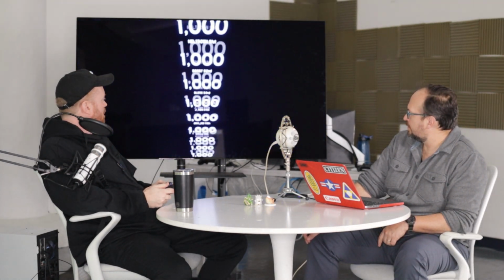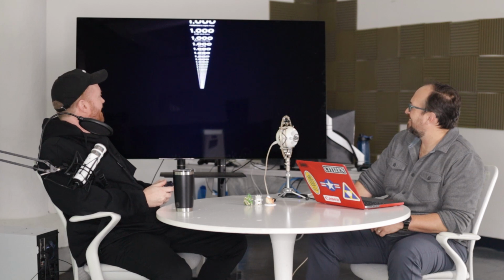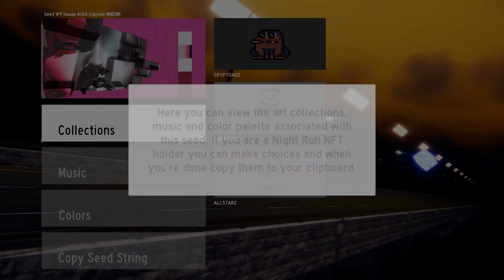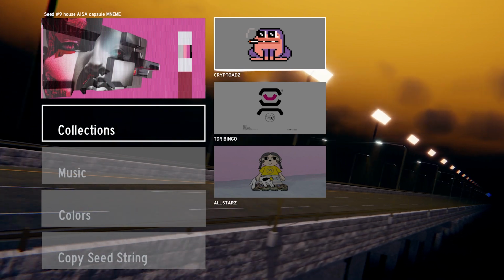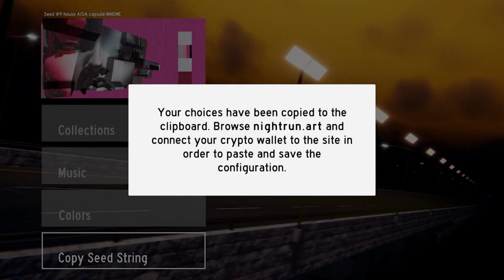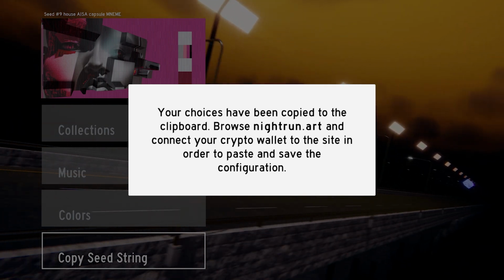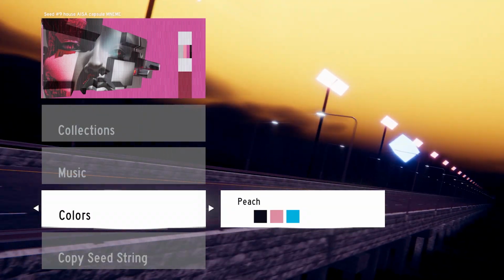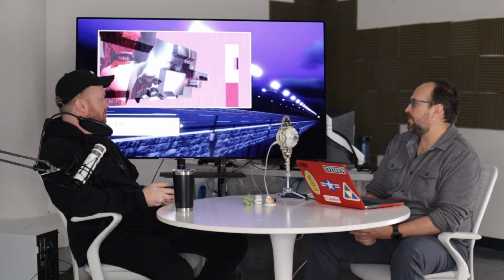Night Run Technical Breakdown Part 2: Procedural Generation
In this five part video series Matto aka Matt Schell and Josh Vaughan of Thousand Ant talk through the production of Night Run, explore some of technical challenges and unique considerations the game faced and discuss how they solved them.